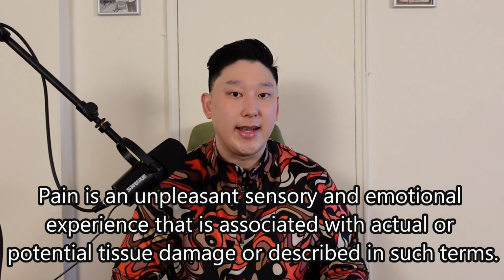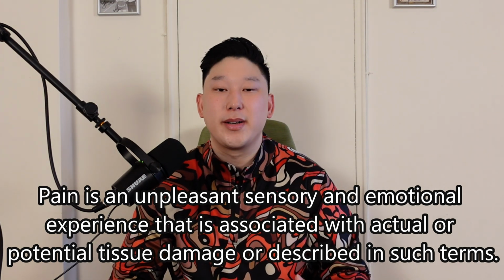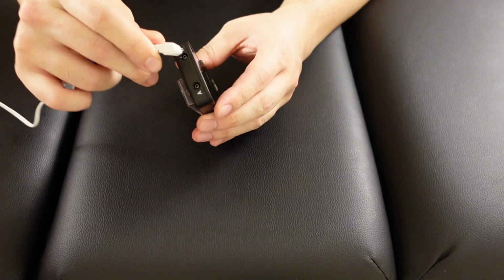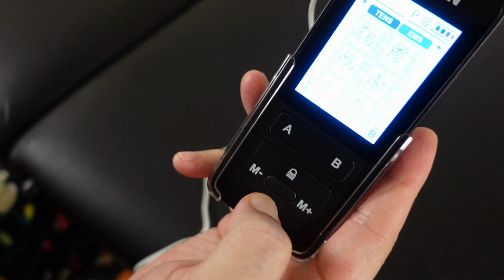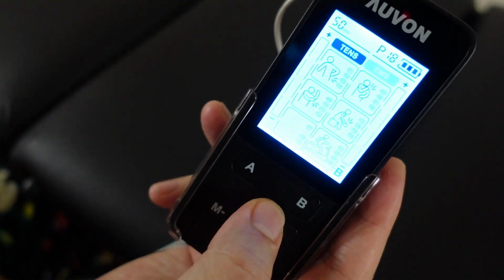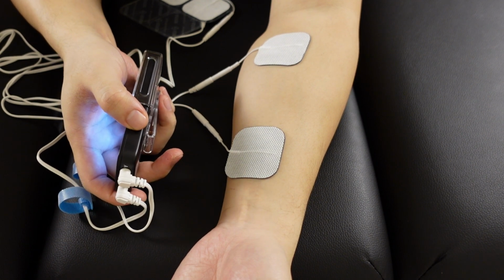Does TENS Electrical Stimulation Work? || Performing Arts Physical Therapy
Prepare to be electrified by my latest video uncovering the effectiveness of Transcutaneous Electrical Nerve Stimulation (TENS) for performing artists. In this enlightening video, we delve into the world of pain management and electrical stimulation.

Join us as we unravel the science behind TENS and its proposed benefits for performers, including pain relief, muscle relaxation, and improved recovery. Through research and clinical experience, I shed light on how TENS may or may not alleviate the pain often associated with rigorous artistic practices.